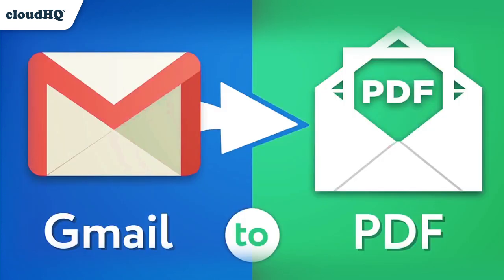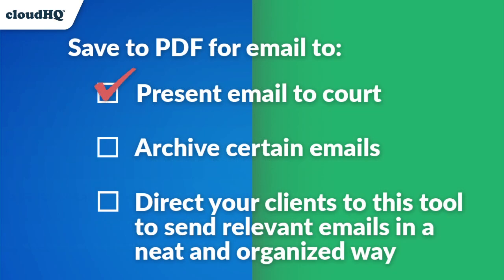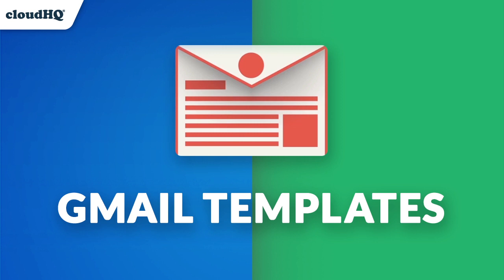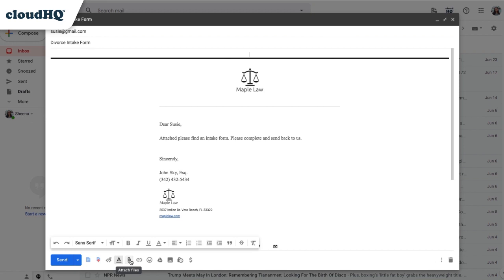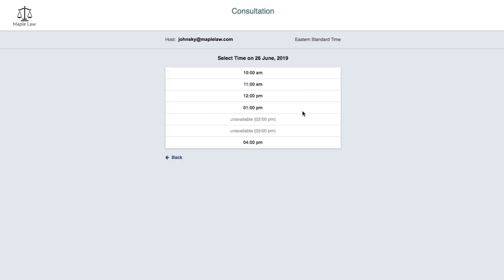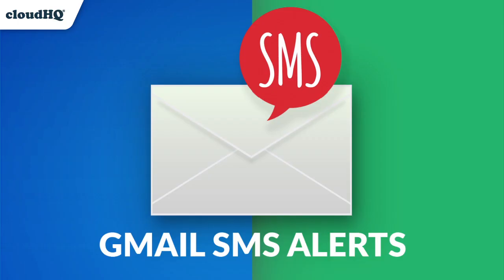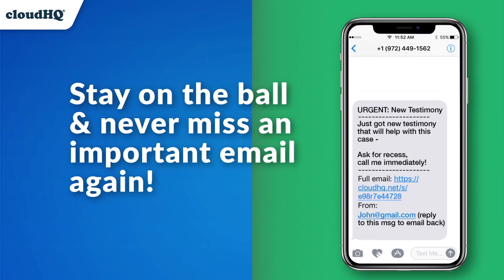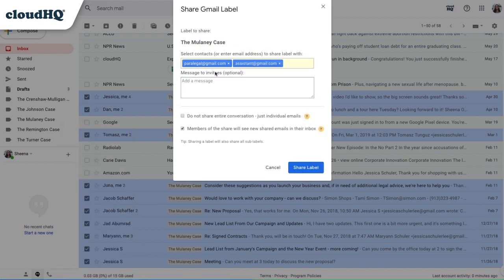How smart lawyers save time with email automation like: save emails to PDF, meeting scheduler, etc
Lawyers need to save time, and these useful productivity tools will help you manage your business right out of Gmail. Here's your curated top 5 list:
1) Save emails to pdf: your clients can now send you all their emails that relates to their case as one organized pdf file.
2) Email Templates for Gmail: When a new potential client emails you, don't waste time writing a response- your time is money! Instead, send them an email template with an intake form. You could finish responding to them in just 2 clicks of a mouse!
3) Meeting Scheduler for Gmail: Don't ask a client when they're free to meet and waste time going back and forth. Instead, let them do the work of choosing a good time that works with your schedule availability via a calendar
4) Gmail SMS Alerts: Do you get urgent emails while you're in court? With this free sms alert, you'll get a copy of those emails as text messages. Indispensable for getting notifications about your case!
5) Gmail Label and Email Sharing: Lets you share entire Gmail labels with anyone you need to, like your paralegal, legal assistant, or partner.

If you're a lawyer, you'll want to use cloudHQ email automation to save you time.